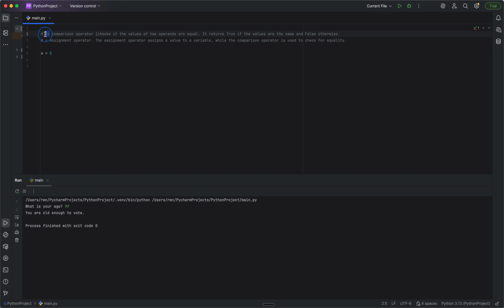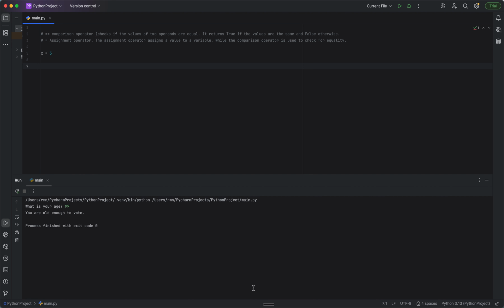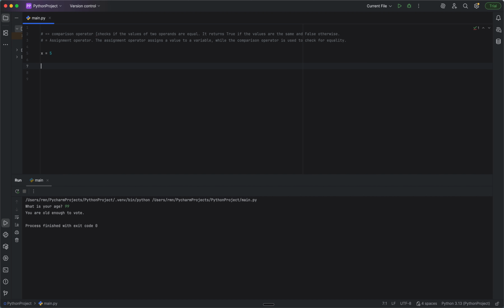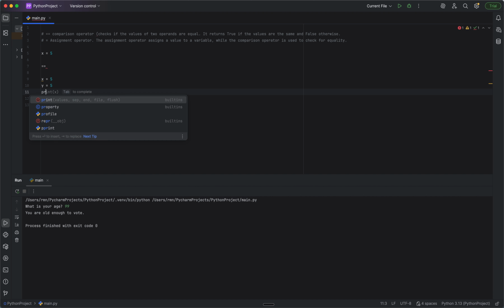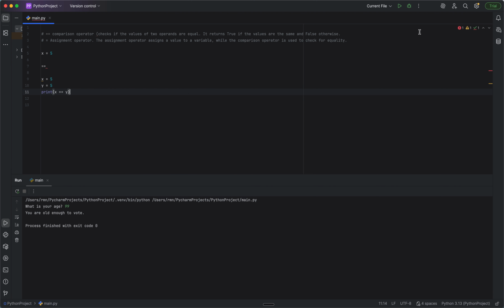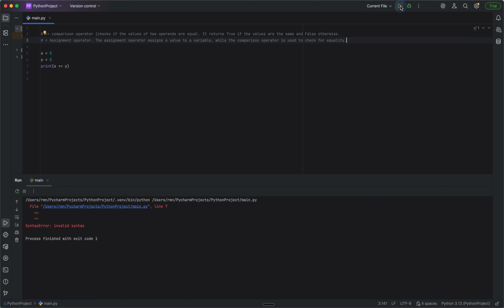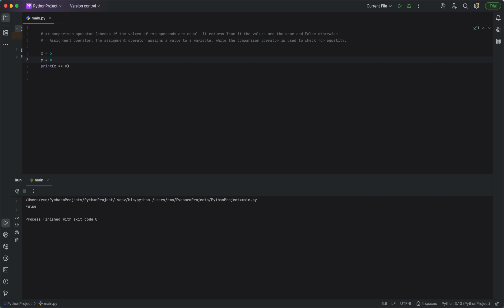Python Beginner Diary Day008: = vs == (= assigning values | == comparing values)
= assigns a value to a variable
== compares to values